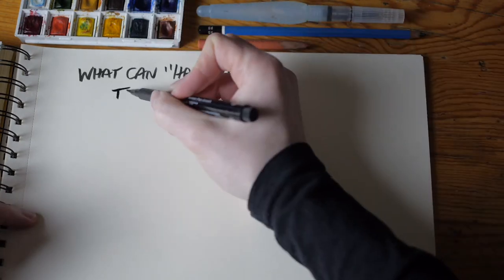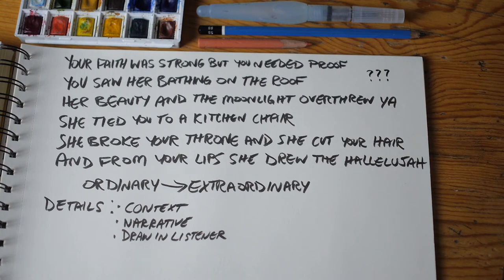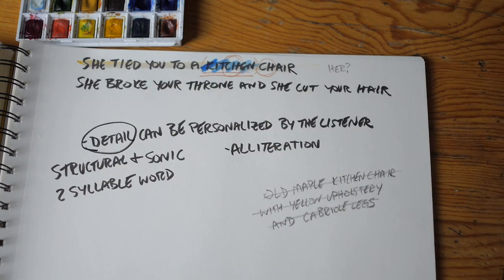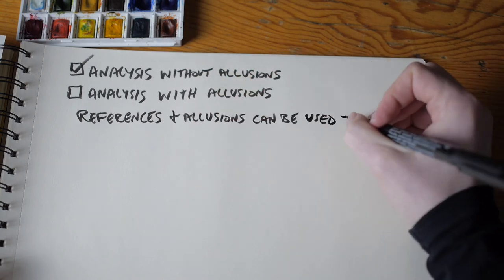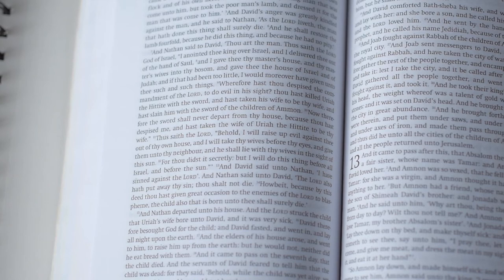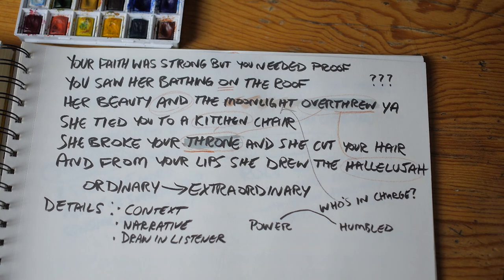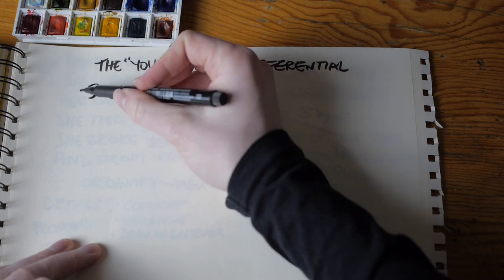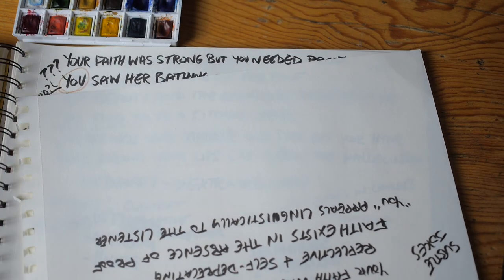Part 2: What "Hallelujah" Can Teach Us About Songwriting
A deep dive into Leonard Cohen's song "Hallelujah", highlighting specific songwriting techniques Cohen uses in this masterfully composed lyric. This lyric can offer amazing guidance for songwriters.

▬ About Channel ▬▬▬▬▬▬▬▬▬▬▬
Hi, my name is Jake Shane. I'm an American singer-songwriter and guitarist. I've released 6 full-length albums, and perform concerts throughout Europe. I also teach online guitar lessons in Open D and similar tunings, as well as songwriting lessons that focus on lyric writing and composition.

For more about me, my music, and private lessons, visit my

Jake

▬ Social Media ▬▬▬▬▬▬▬▬▬▬▬▬